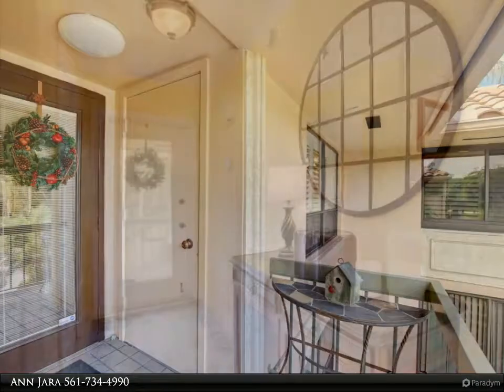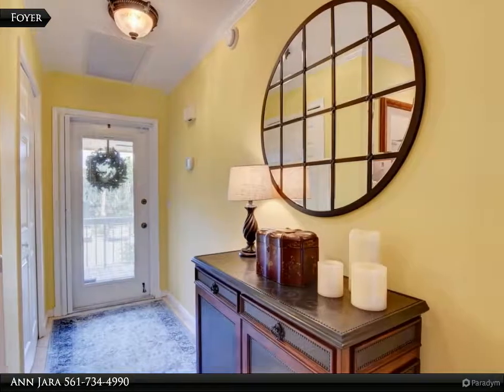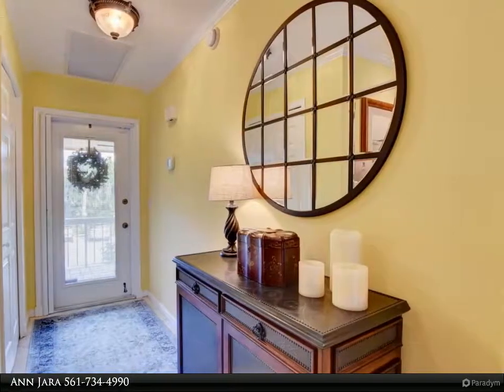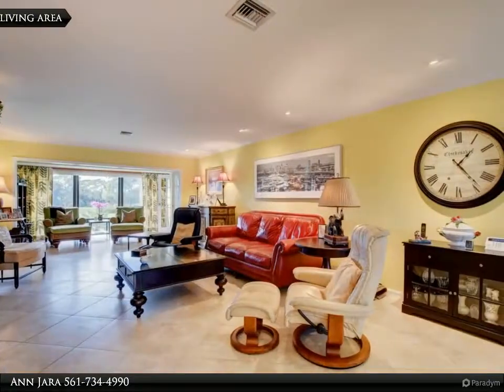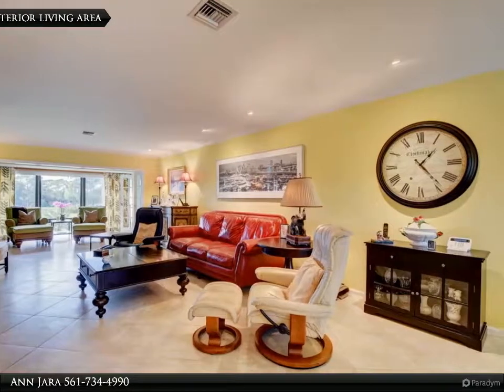10093 Quail Covey Road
Enjoy freedom and fun in this engaging 3 bedroom 2 bath home with lovely golf course views. Neutral tile set on diagonal throughout, guest bedroom has carpet. Updated and renovated kitchen with cream color wood cabinets, granite counter top, tile back splash, stainless appliances and built-in beverage center. Great breakfast nook just off kitchen with extended cabinetry. French door entry to master bedroom and large walk-in closet. Newer vanity, fully tiled step-in shower with built-in seat. The 3rd bedroom is being used as a den and has a built-in desk and French door entry, perfect for your home office.Updated guest bath. Guest bedroom has large walk-in shower. Plantation shutters on all windows.Offered furnished, personal items exempt. Mandatory membership. Quail Ridge is a private, member-owned community and club. All residents are members of The Club at Quail Ridge and have a choice of Full, Intermediate or Primary Membership.

Ann Jara
Quail Ridge Realty